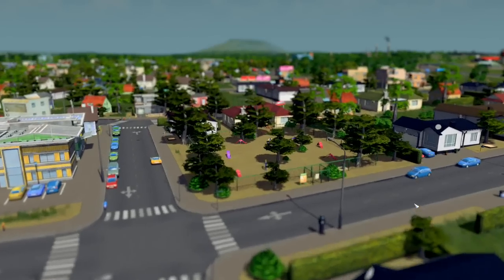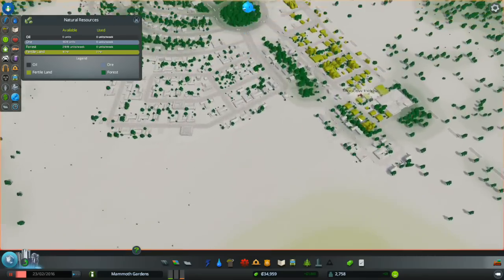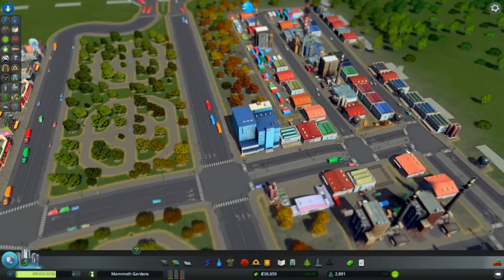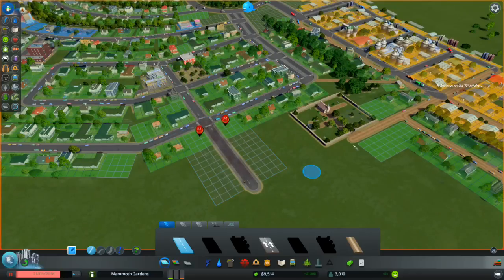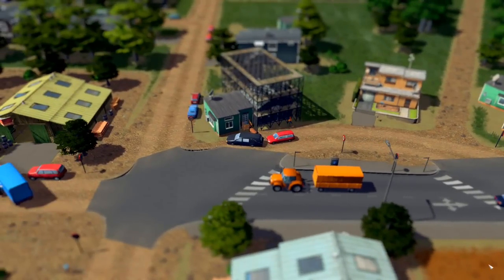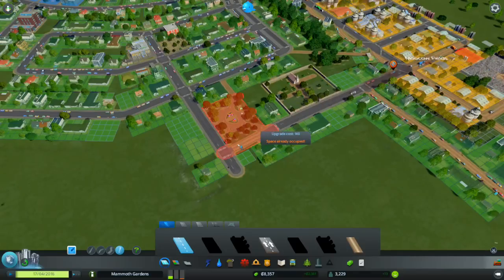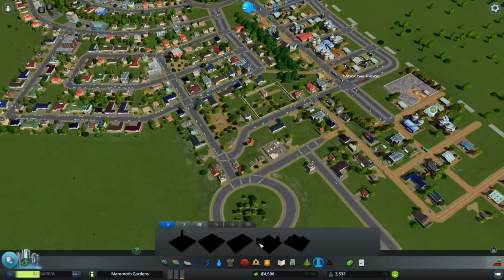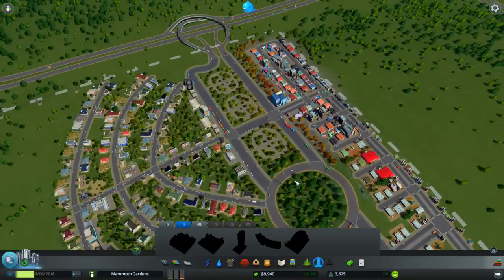Cities: Skylines! Death at the Family Farmhouse!! - Episode #4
Welcome to Cities: Skylines - the city-building simulator that has brought the genre back to life! With amazing depth, details, and new tools we dive into the game as Mayor of our own budding town, Mammoth Gardens!

Will we be able to balance the demands of our citizens with the needs of our city - all while, of course, seeking to cover our town in as much greenery and parks as possible?